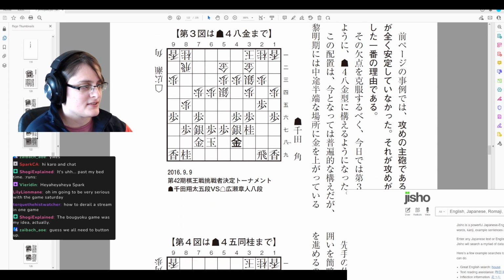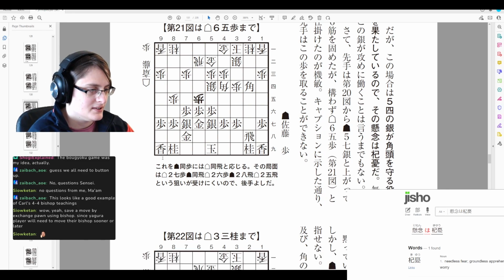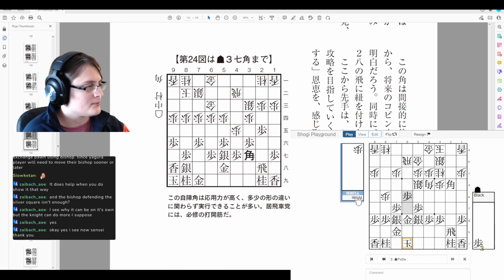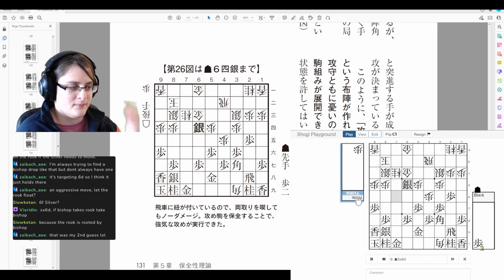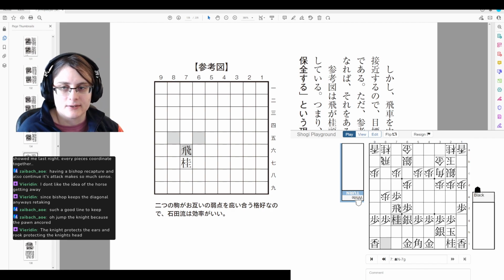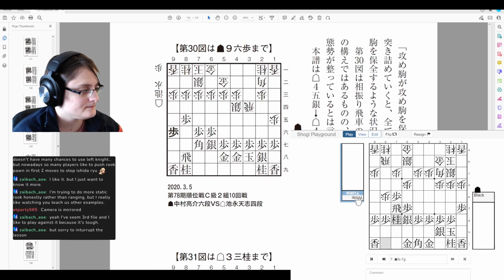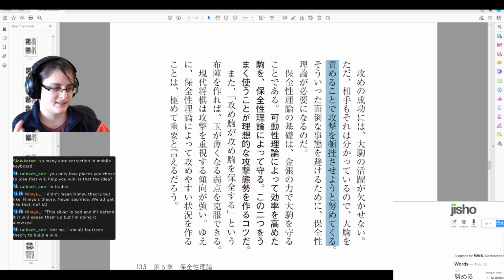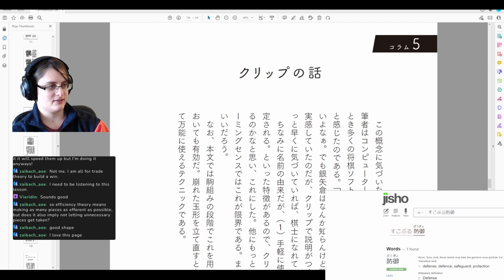Keeping your pieces safe (advanced shogi book reading) [2022, Jan 27]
Shogi is a traditional Japanese game similar to Chess.
Ahoy!
My name is Karolina Styczynska and I am Ladies Professional Shogi Player.
I made Shogi Harbour so that everyone no matter their level had a safe place to learn about shogi!
We stream weekly on Twitch reviewing your games, playing with viewers, reporting shogi events and more.
On our discord server we organize tournaments on our own, where you can win a teaching game against professional shogi player.

Welcome to the Harbour, shogi sailor!